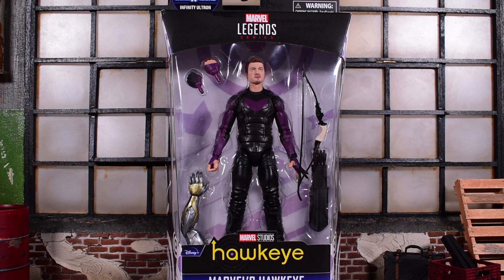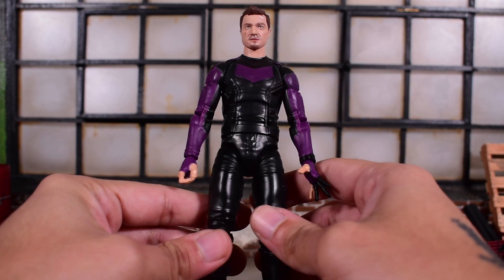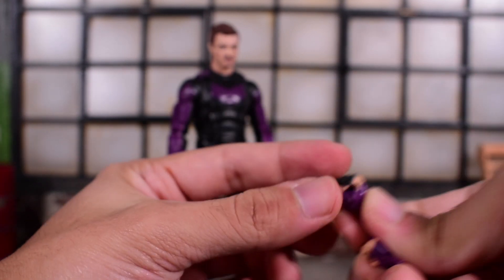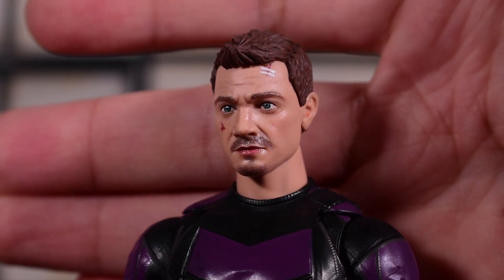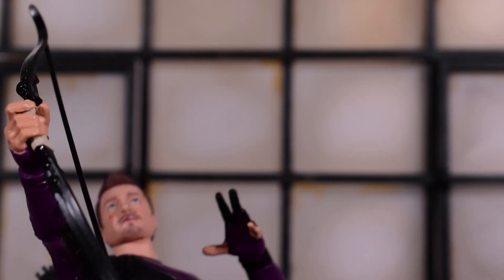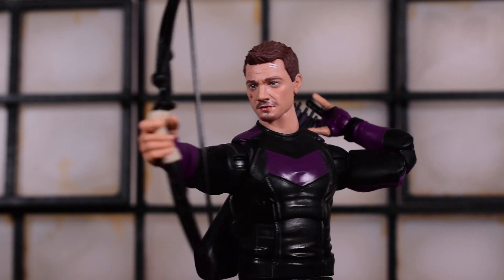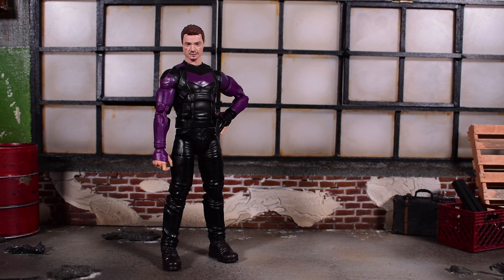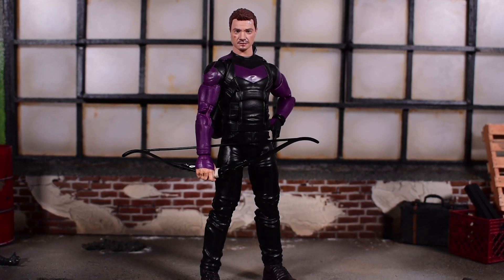Marvel Legends HAWKEYE Disney Plus Infinity Ultron Wave Figure Review